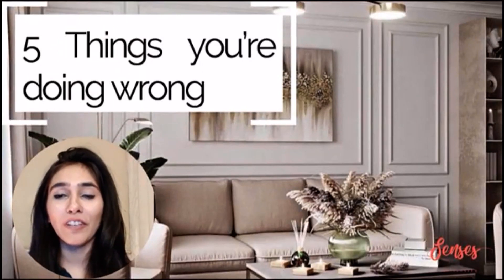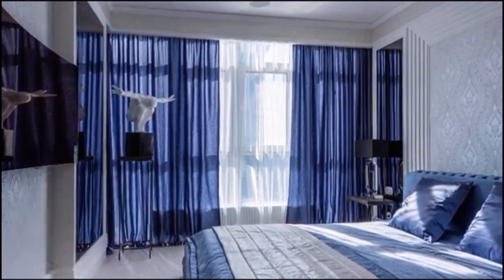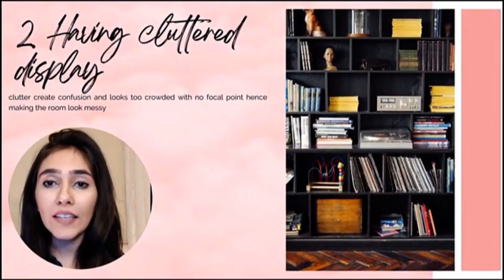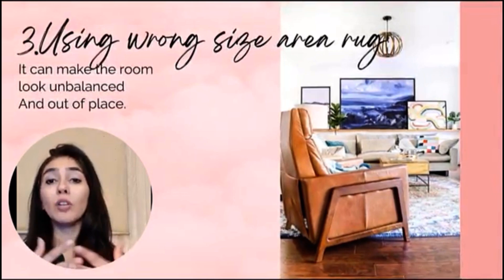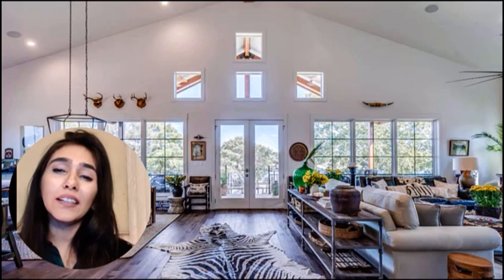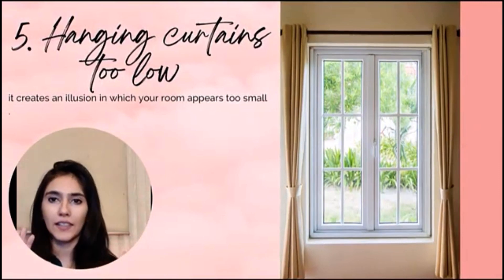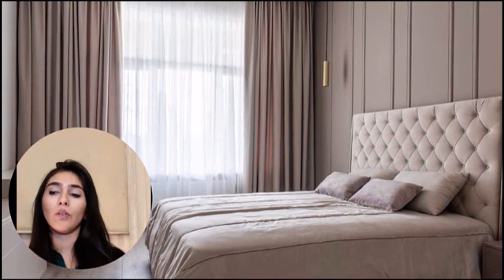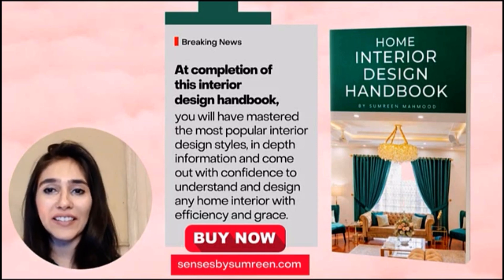5 Things you are doing Wrong | Worst Interior Design Mistakes | In Urdu/Hindi/English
5 Things You’re Doing Wrong ❌

1. Thinking everything has to match
2. Having cluttered display
3. Using wrong size area rug
4. Having only one light source
5. Hanging curtains too low